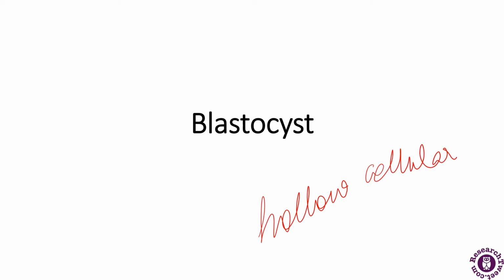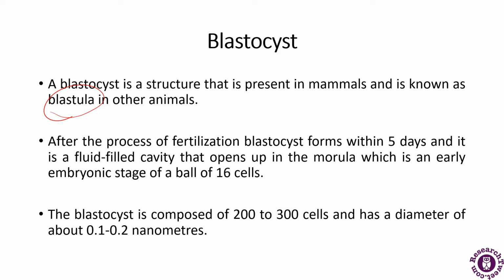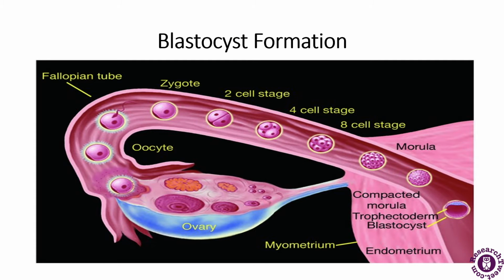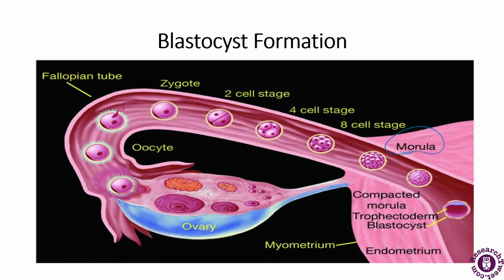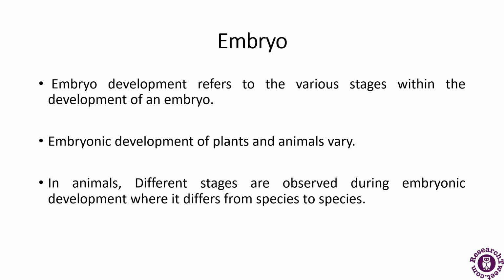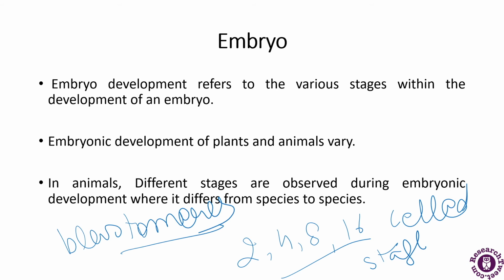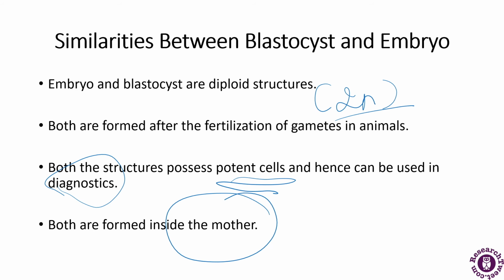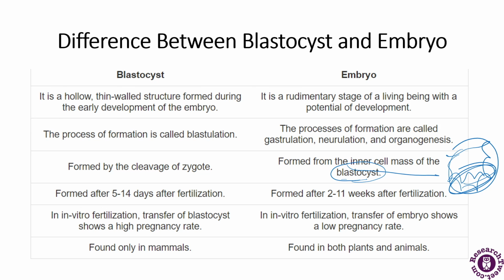Blastocysts: Definition, Types, Structure, and Examples